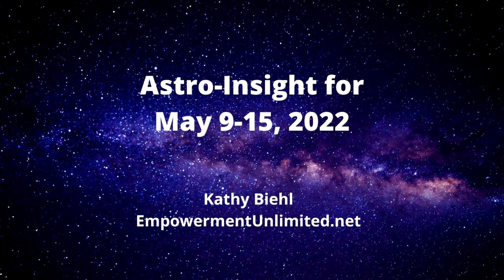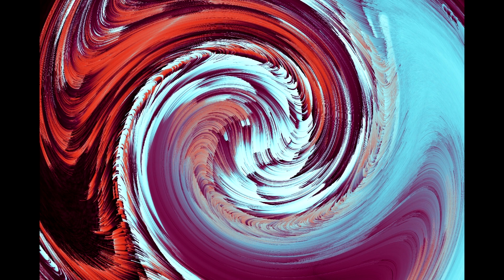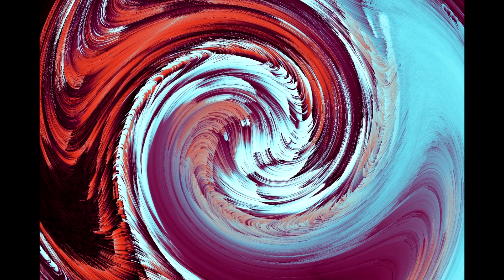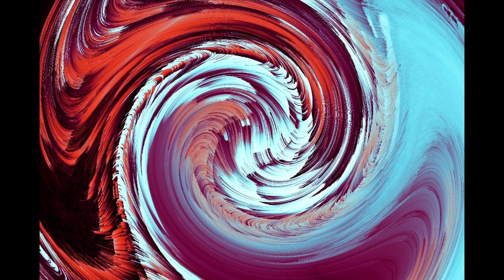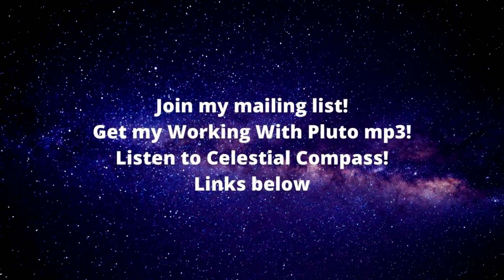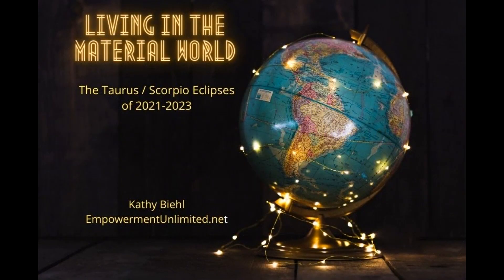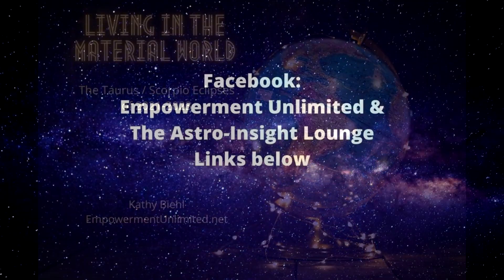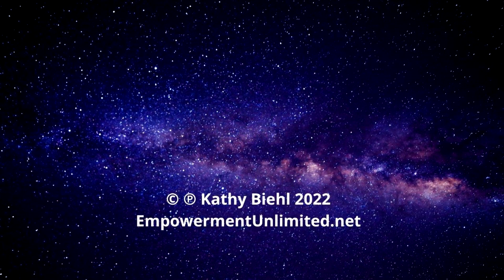Astro-Insight for May 9-15, 2022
Kathy Biehl's light-hearted and practical forecast for May9-25, 2022.

Listen to my radio show Celestial Compass! Live the 1st & 3rd Mondays of the month: